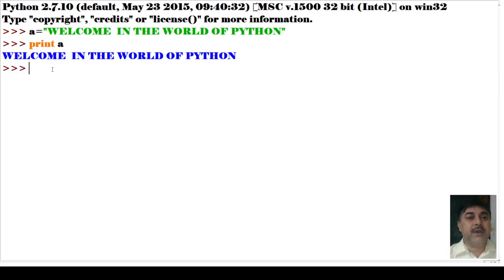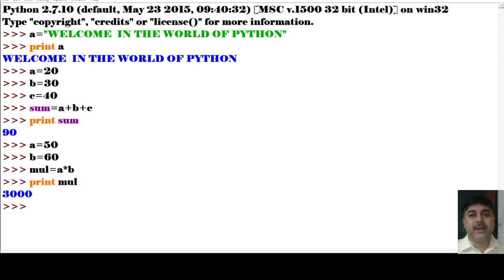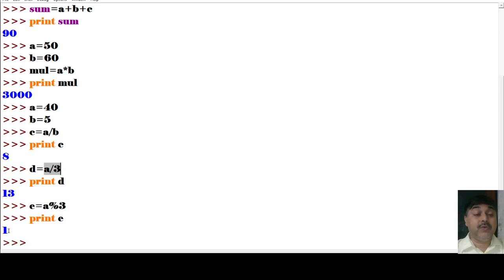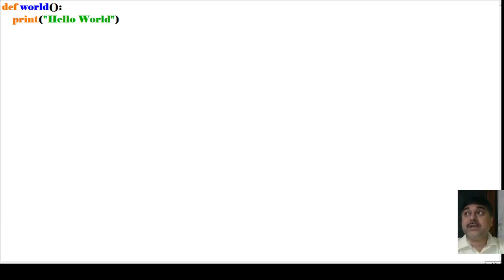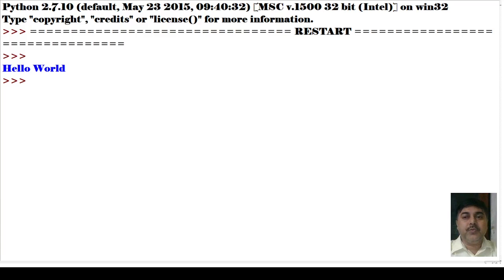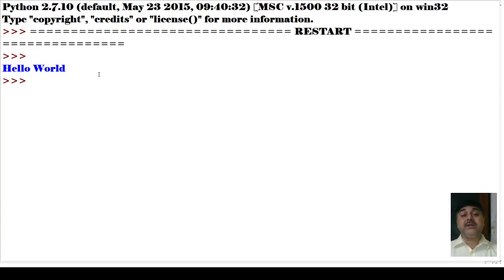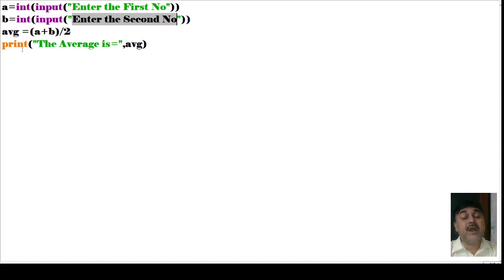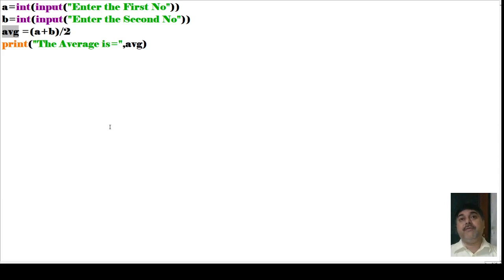PYTHON INTERACTIVE AND SCRIPT PRORGRAM BASIC 2